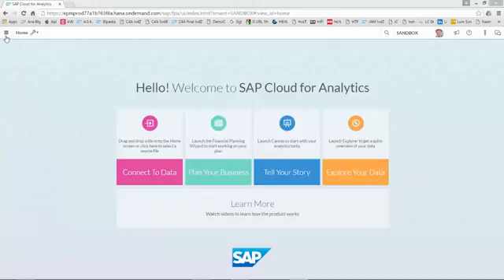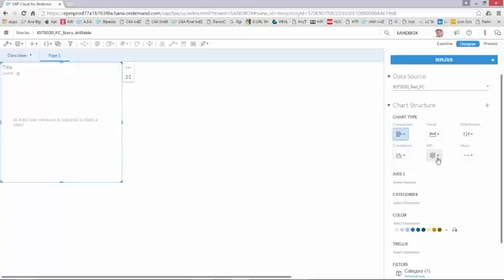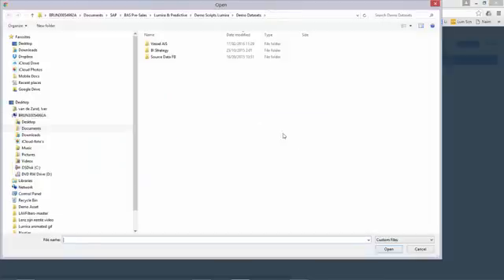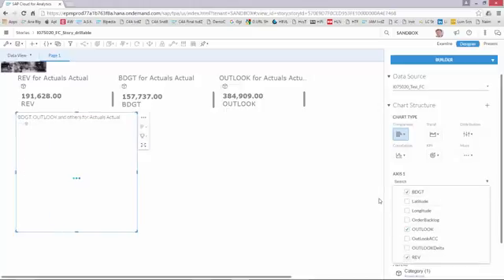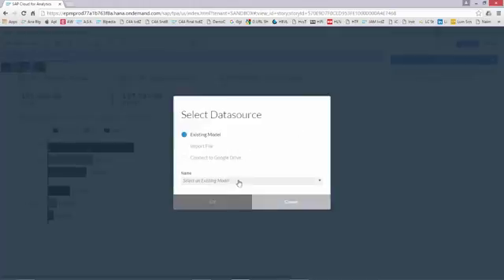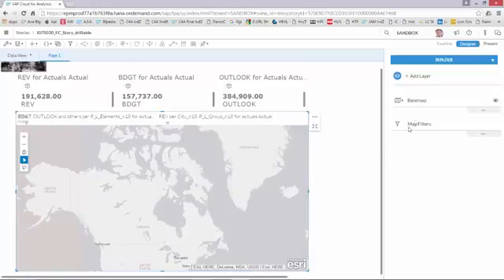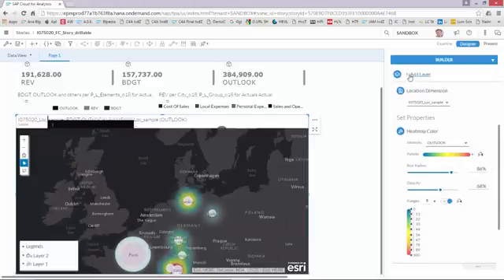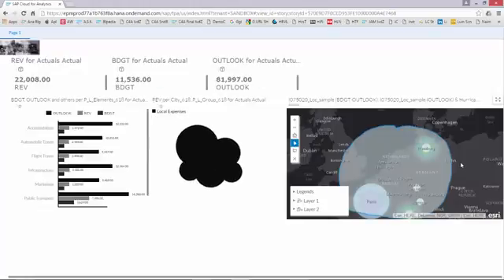SAP Cloud for Analytics - drillable and Linked story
After creating the BI Model, we now create the interactive story